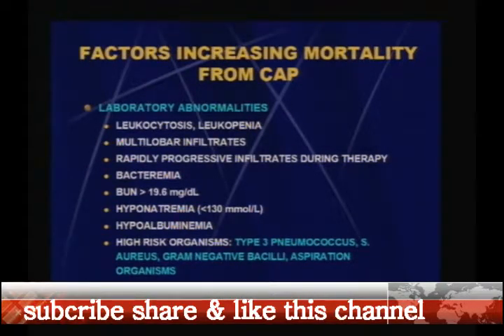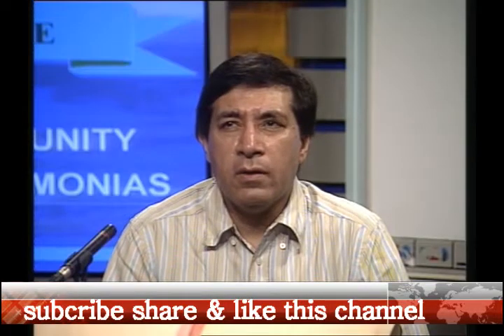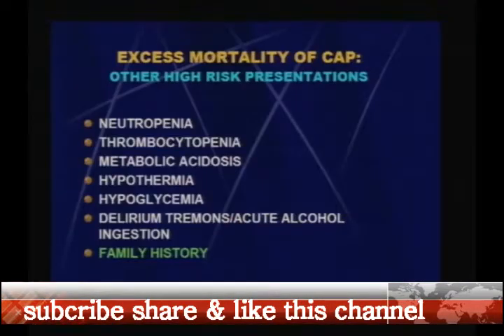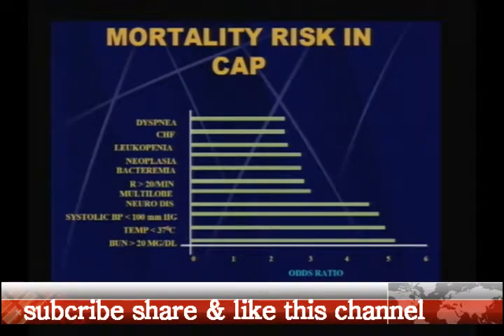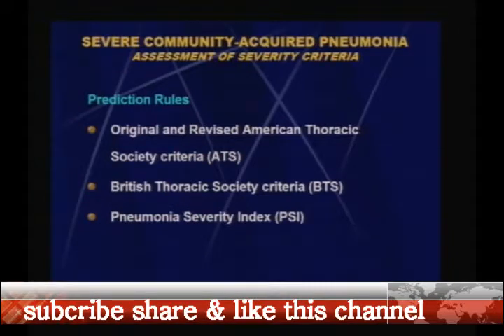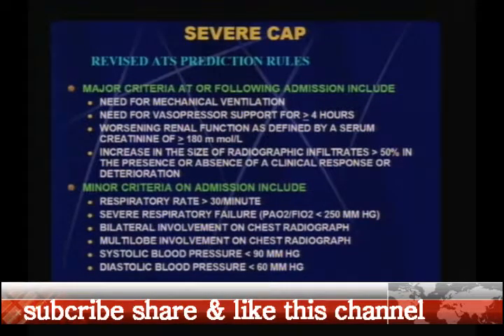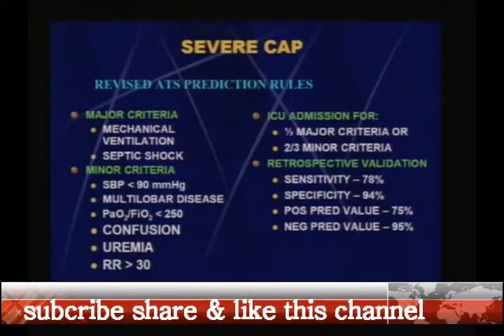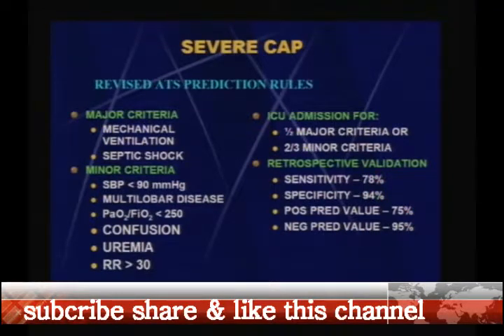IGNOU NBE student1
IGNOU-NEB student PART 5 METALIKA